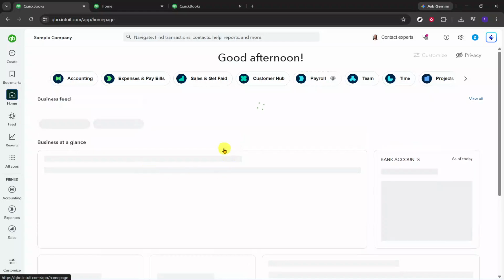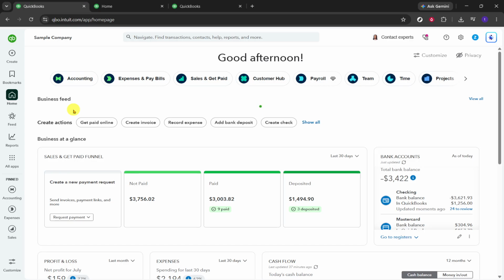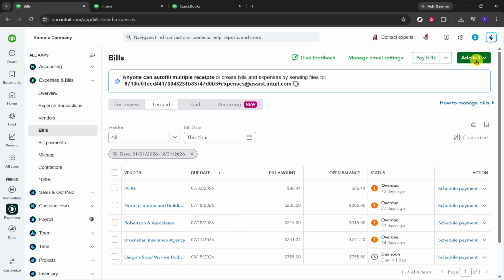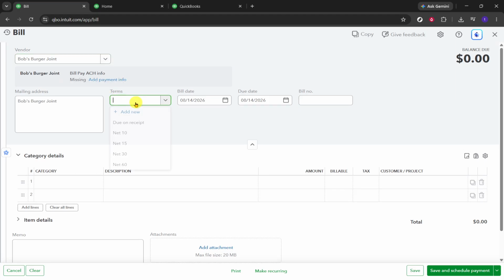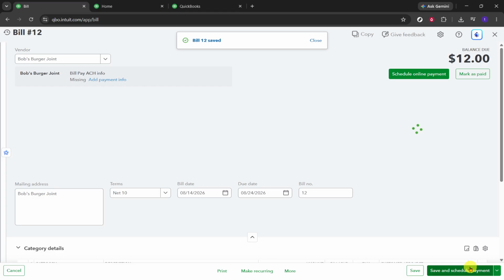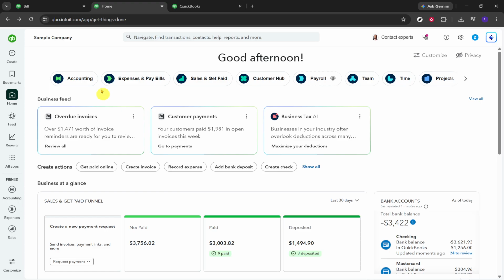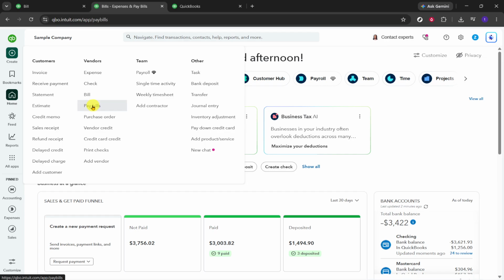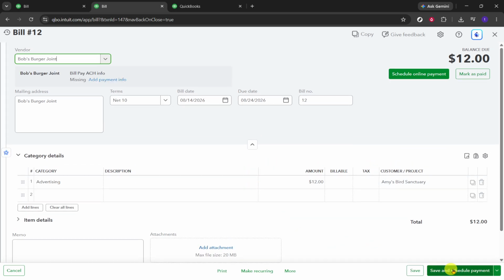How To Enter And Pay Bills In QuickBooks Online (2026) (Complete Guide)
Learn how to enter and pay bills in QuickBooks Online. This simple guide shows you how to enter bills in QuickBooks Online and pay bills while keeping your business records organized.